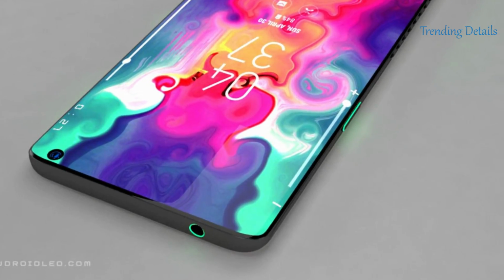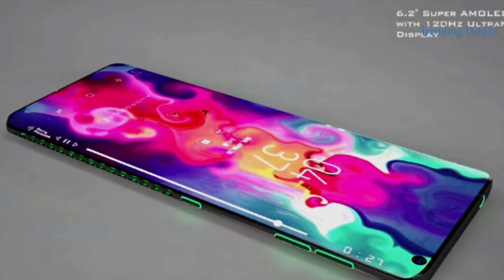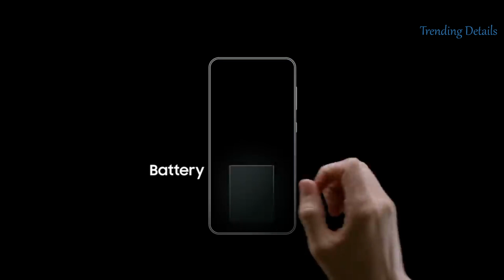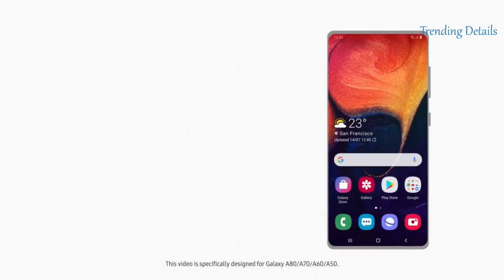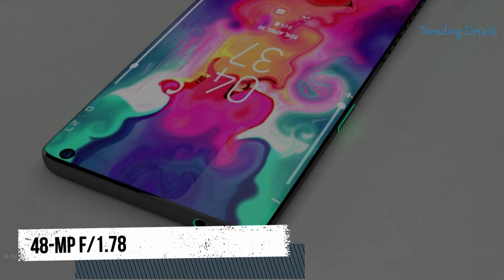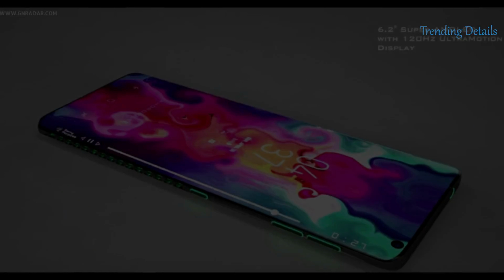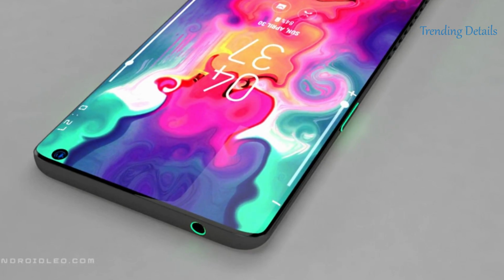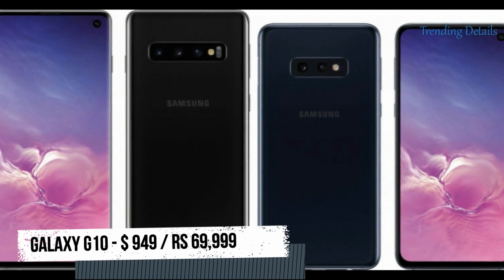Samsung Galaxy G10: Specification, Price, Release Date & Other Features | Recent Leaks!!!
In this video you will be getting all details about Samsung Galaxy G10: Specification, Price, Release Date & Other Features | Recent Leaks!!!
As Samsung Galaxy G10: Specification, Price, Release Date & Other Features | Recent Leaks, The Samsung Galaxy G10 comes with a tetra rear camera setup, which houses a 48-megapixel primary shooter ( with f/1.78 aperture), a 16-megapixel ultra-wide-angle camera (with f/2.2 aperture), and 12-megapixel depth camera (with f/2.4 aperture). Additionally, the company has packed a 23.0 MP punch hole selfie shooter with an f/2.0 lens.

Samsung Galaxy S10 (Blue, 8GB RAM, 128GB Storage)

Samsung Galaxy S10 (Black, 8GB RAM, 128GB Storage

Samsung Galaxy S10 (White, 8GB RAM, 128GB Storage)

Samsung Galaxy S10 Plus (Black, 8GB RAM, 128GB Storage)

Samsung Galaxy S10 Plus (Ceramic Black, 8GB RAM, 512GB Storage)
Samsung Galaxy S10 Plus (White, 8GB RAM, 128GB Storage)

(Renewed) Samsung Galaxy S10 Plus (Black)

Samsung Galaxy M20 (Ocean Blue, 3+32GB)

Samsung Galaxy M20 (Ocean Blue, 4+64GB)

Samsung Galaxy M20 (Charcoal Black, 4+64GB)

Samsung Galaxy M10 (Charcoal Black, 3+32GB)

Samsung Galaxy M10 (Ocean Blue, 2+16GB)

Samsung Galaxy M20 (Charcoal Black, 3+32GB)

Samsung Galaxy Note 9 (Ocean Blue, 128GB Memory)

Samsung Galaxy Note 9 (Midnight Black, 128GB Memory)

Samsung Galaxy Note 9 (Midnight Black, 512GB Memory)

Samsung Galaxy Note 9 (Ocean Blue, 512GB Memory)

Samsung Galaxy Note 9 (Metallic Copper, 128GB Memory)

Samsung Galaxy S9 (Midnight Black, 64 GB)

Samsung Galaxy S9 Plus (Lilac Purple, 64 GB) (6 GB RAM)

Samsung Galaxy S9 Plus (Midnight Black, 128 GB) (6GB RAM)

Samsung Galaxy Note 8 (Midnight Black)

Samsung Galaxy Note 8 (Maple Gold)

Samsung Galaxy Note 8 (Orchid Grey)

Samsung Galaxy S9 Plus (Midnight Black, 64 GB) (6GB RAM)

Samsung Galaxy A8+ (Black, 6GB RAM + 64GB Memory)

Samsung Galaxy S8 (Midnight Black, 64 GB) (4 GB RAM)

OnePlus 6 (Mirror Black 6GB RAM + 64GB Memory)

OnePlus 6 (Mirror Black, 8GB RAM + 128GB Memory)

OnePlus 6T (Mirror Black, 6GB RAM, 128GB Storage)

OnePlus 6T (Mirror Black, 8GB RAM, 128GB Storage)

OnePlus 5T (Midnight Black, 64GB)

OnePlus 5 (Soft Gold, 64GB)

Huawei P20 Lite Midnight Black

Huawei P20 Lite Blue

Huawei P20 Pro Blue (40MP Leica Triple Camera, 6GB+128GB)

This channel will review many different types of tech including smartphones, smartwatches and more! Many comparison reviews which I will talk about specs, design and overall user experience. There will also be lots of concept smartphone talk and provide details on leaks and rumors. Many different and unique technology videos. Will be uploading almost everyday!